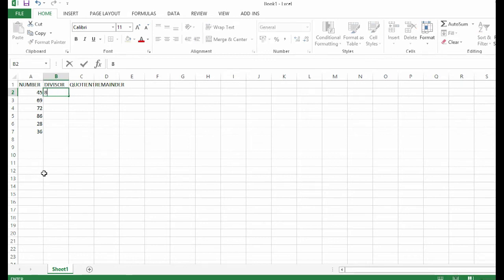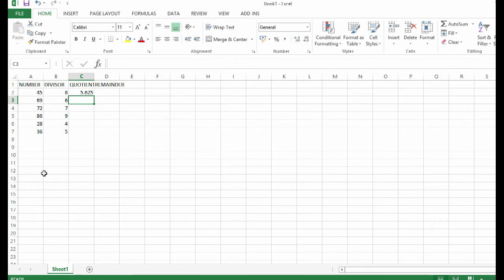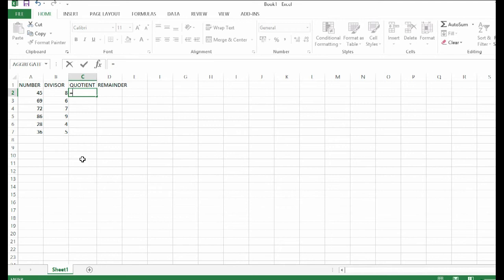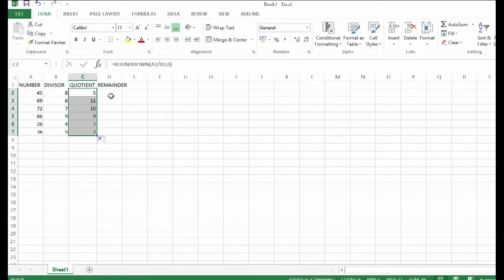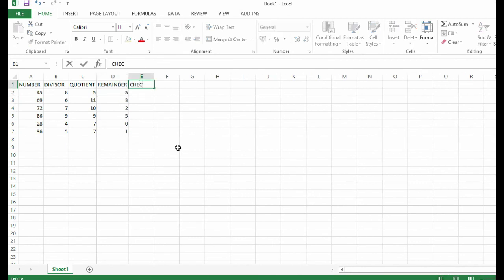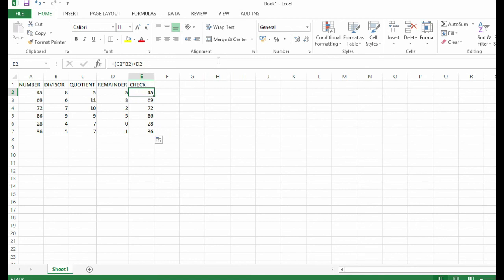Excel Tutorial For Beginners - How To Use GCD & LCM Functions | MS Tools Tutorials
Learn how to find the greatest common factor and the least common multiple of two numbers using the functions in Excel.